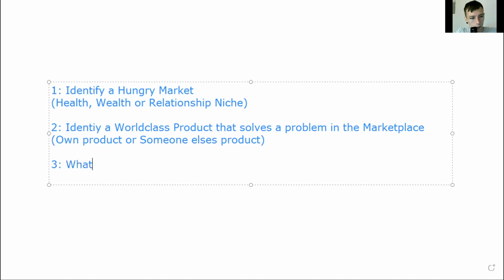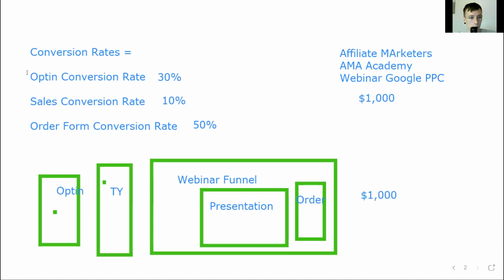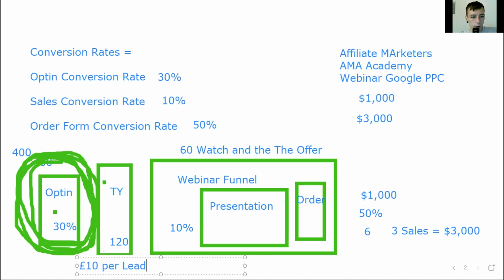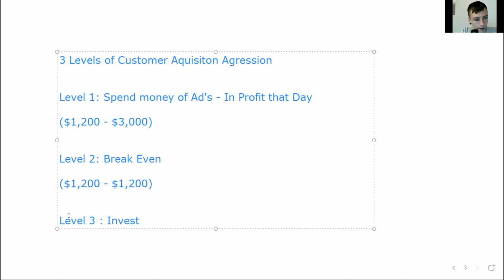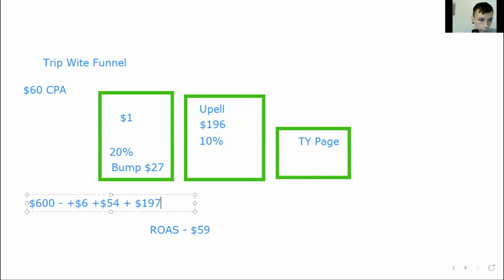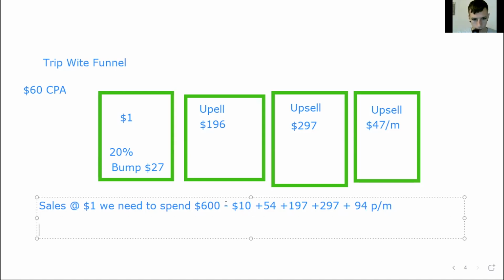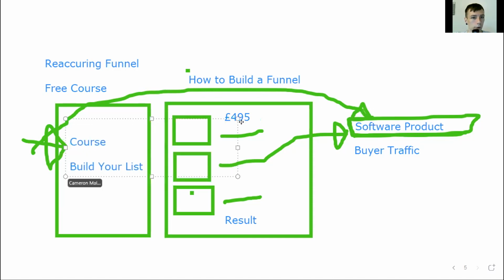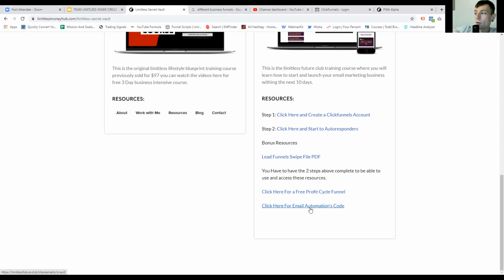Top 3 types of Digital Marketing Funnels 💰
This week on the inner circle we covered my top 3 favorite digital marketing funnels, the different levels of customer acquisition aggression and some key numbers to think about when building and running your own funnels..

🌟 Dive into exclusive insights and strategies with our VIP Inner Circle Replays! 🌟 Whether you missed out on our live sessions or want to revisit valuable content, these replays offer unparalleled wisdom to fuel your entrepreneurial journey. Plus, exciting news! Our new Inner Circles will be hosted inside the Limitless Money Hub VIP platform, where members enjoy premium access to cutting-edge resources. Don't miss out—watch now and elevate your business game to new heights! 🔒💼

and take your business to the next level!

About: Top 3 types of Digital Marketing Funnels 💰
You'll also see how you start and build your own digital marketing funnels, my favorite type of digial sales funnel is a webinar funnel, next is a tripe wire funnel and lastly is and affiliate software funnel where you can send buyer traffic to your affiliate software services.